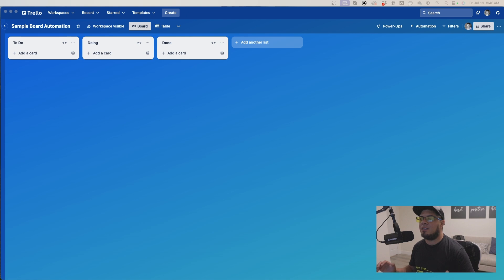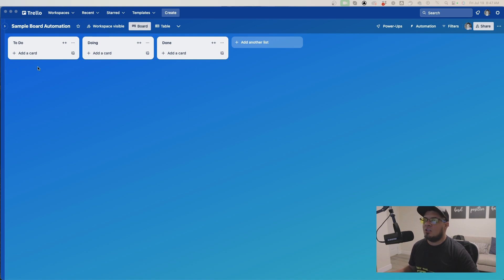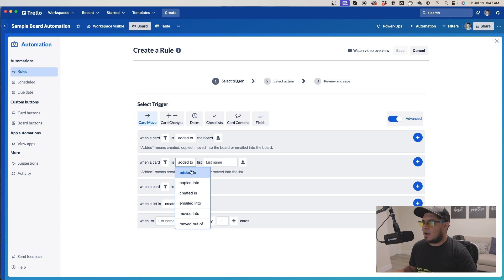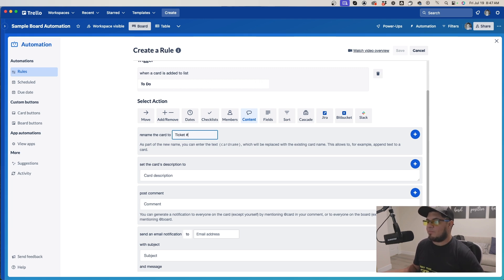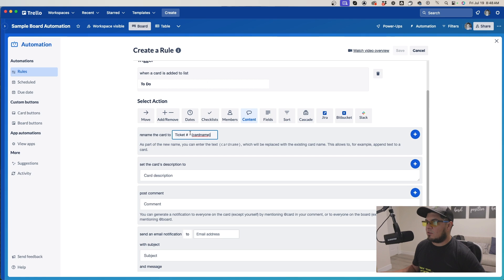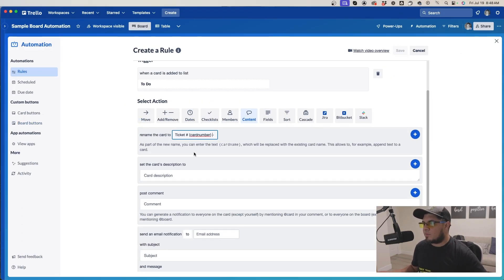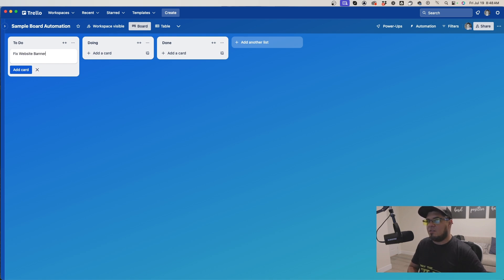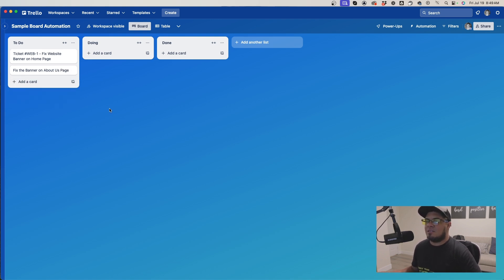Automate Card ID Creation in Trello: Step-by-Step Tutorial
Welcome back to the channel! In today’s video, I’ll show you how to automatically create and assign IDs to cards in Trello using its built-in automation features. I had trouble finding clear instructions online, so I decided to share how we implemented this for one of our projects.

📋 In this video, you will learn:

 1. How to create a card in Trello that automatically gets renamed with a ticket ID.
 2. How to set up automation rules in Trello.
 3. How to use Butler card variables to append a ticket number to the card title.
 4. Tips on choosing between card numbers and card IDs for your automation.

🛠 Steps covered:

 1. Accessing the Automations tab and creating a new rule.
 2. Setting triggers for when a card is added to a specific list.
 3. Renaming the card title to include the ticket number and card name.
 4. Testing the automation to ensure it works correctly.

This automation will help you maintain a structured ticket number system, making it easier to track and reference tasks. I’m here to help!